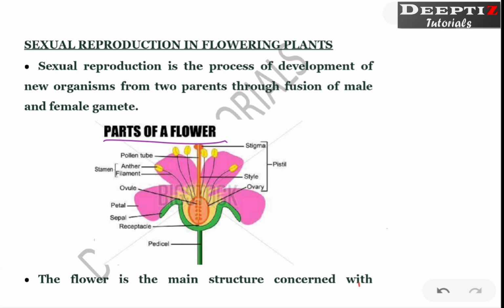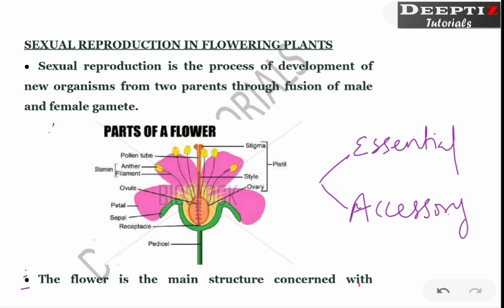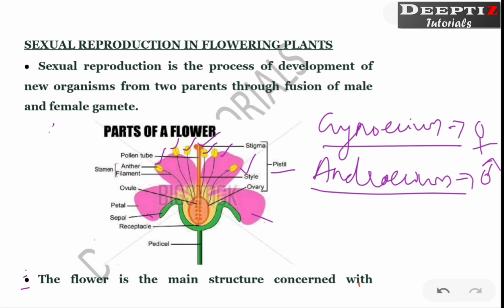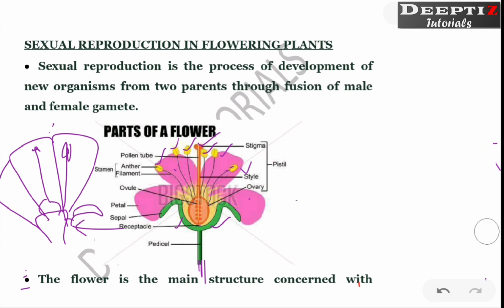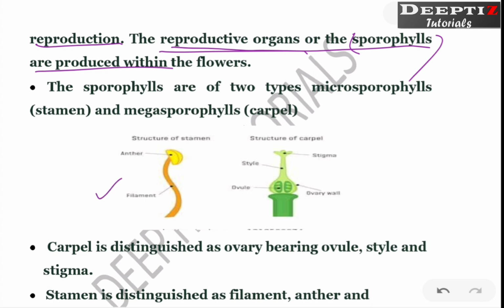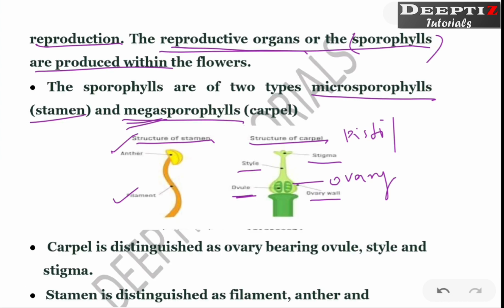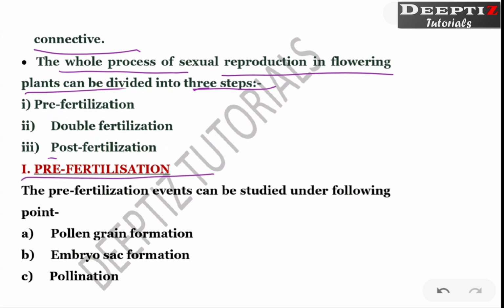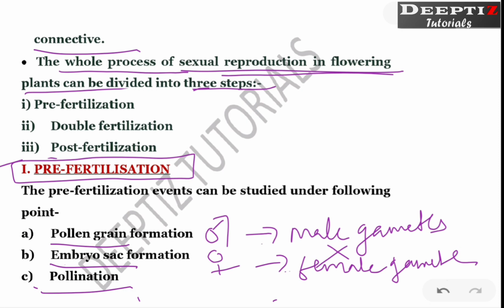XII-BIOLOGY REPRODUCTION IN FLOWERING PLANTS PART 2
Accessory Whorls,
Essential Whorls,
Male Gametophyte